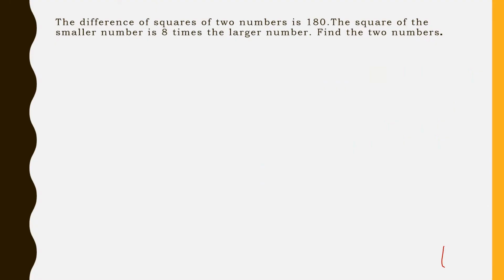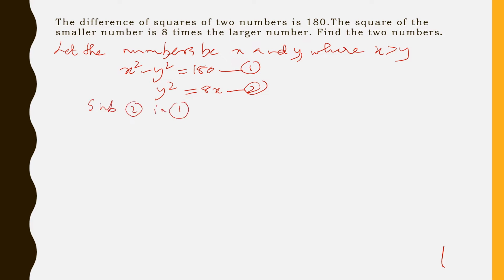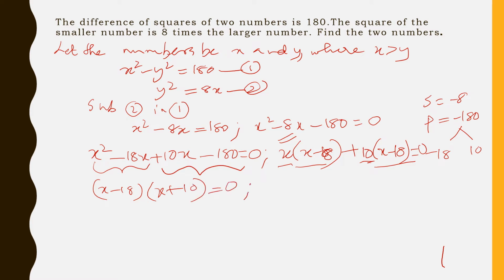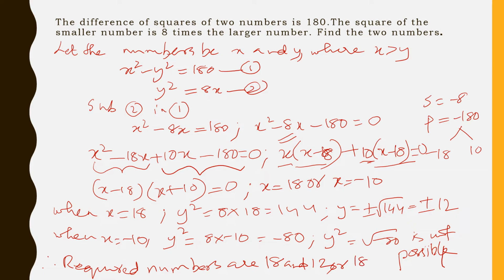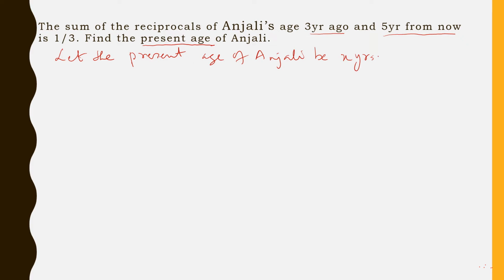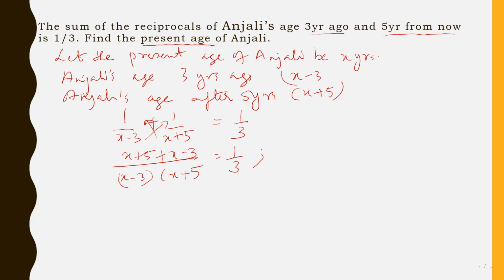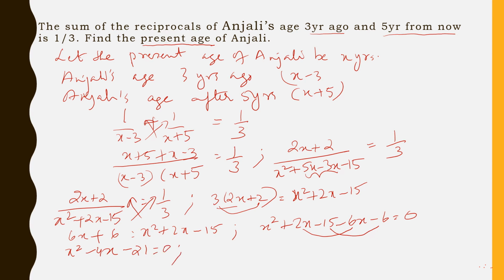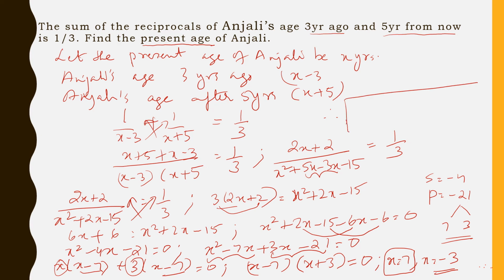QUADRATIC EQUATIONS - GRADE X - WORD PROBLEMS - NUMBERS AND AGES I SALINI BINO I NLEY'S ZELFSTUDIE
Hi !All
Welcome to Nley's Zelfstudie
Framing the equation and solving  is explained in detail in this video.